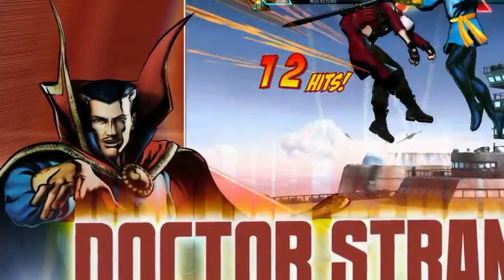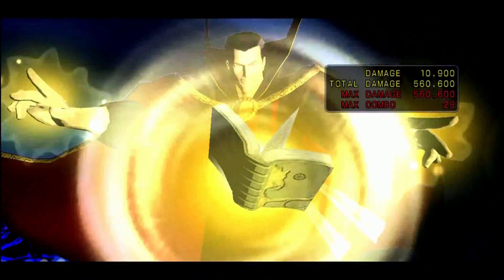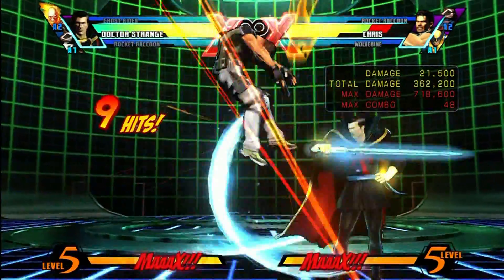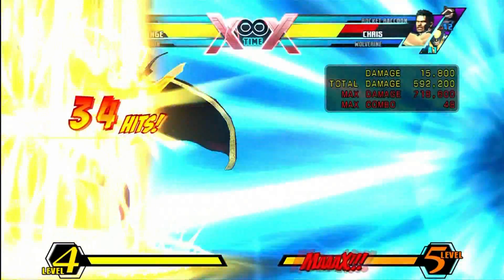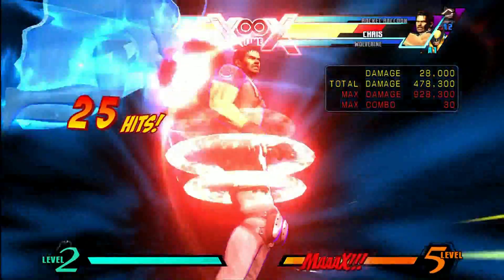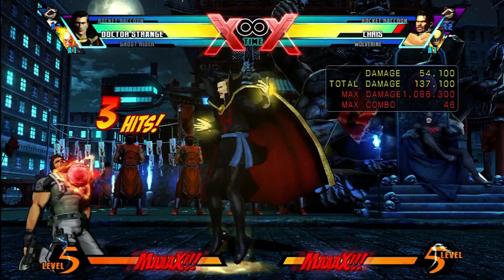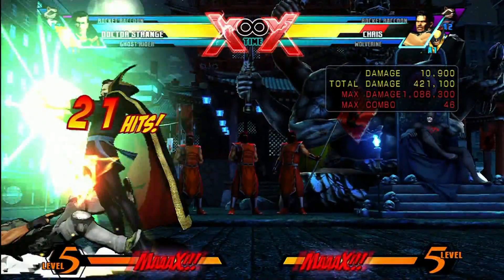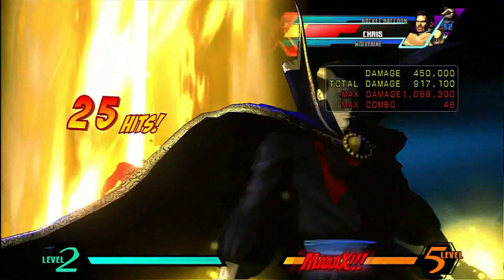UMVC3 Advanced Doctor Strange Combos Breakdown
Practical combos for doctor strange that may need some practice to perfect. please comment like and subscribe if you like this video. if you want to add me on xbox live add Back O the bus and say you are from youtube.